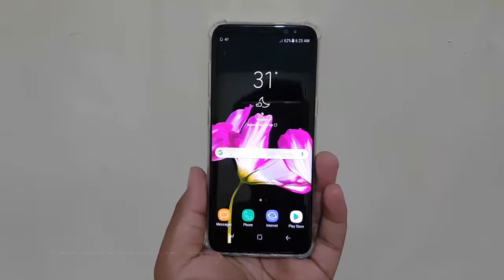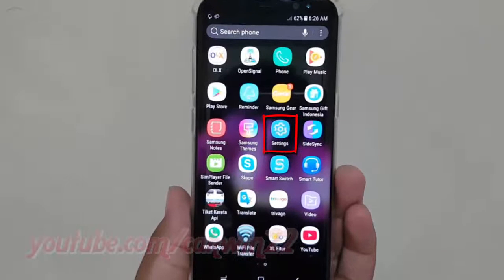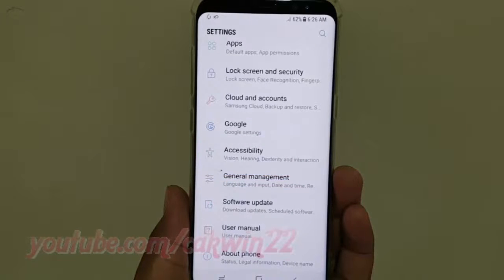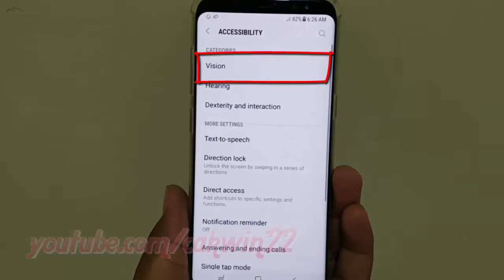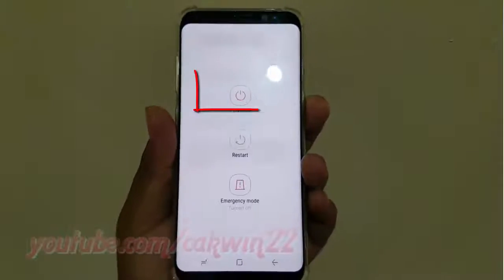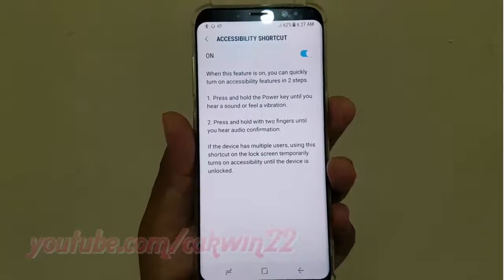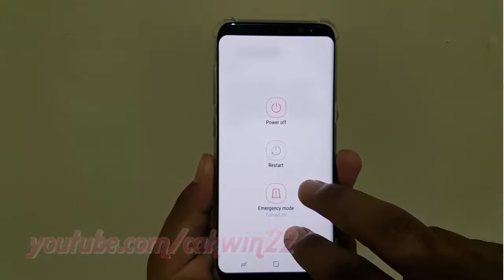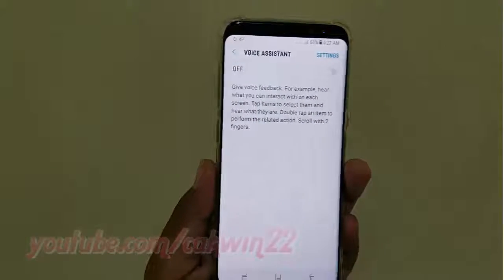Android Nougat : How to Turn on Accessibility shortcut Voice Assistant in Samsung Galaxy S8 or S8+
This video show How to Turn on Accessibility shortcut Voice Assistant in Samsung Galaxy S8 or S8+.  In this tutorial I use Samsung Galaxy S8 SM-G950FD International version with Android 7.0 (Nougat).